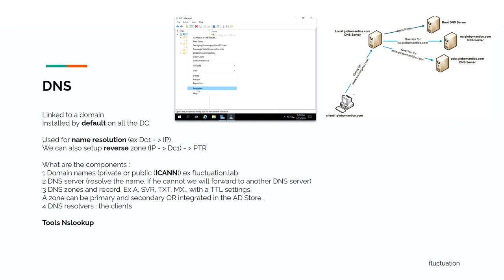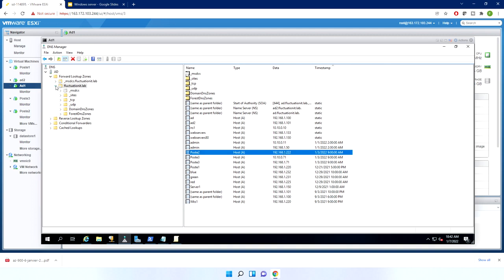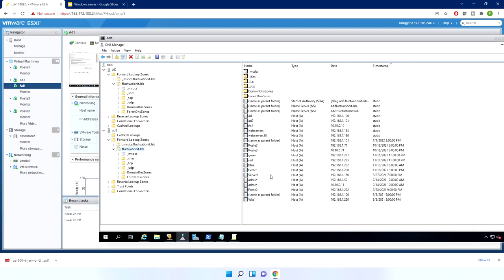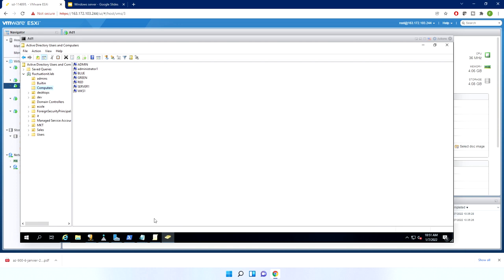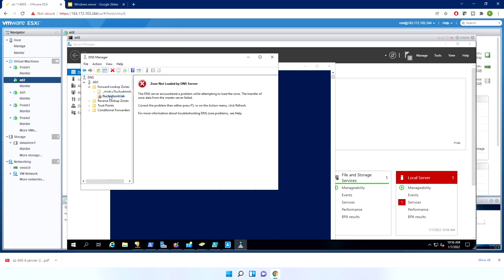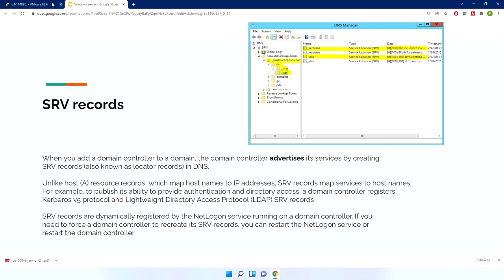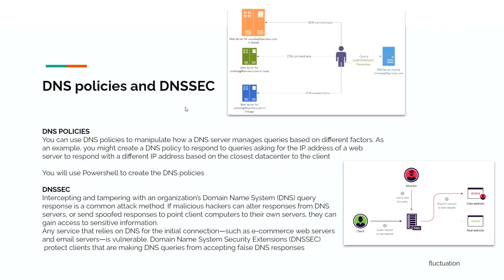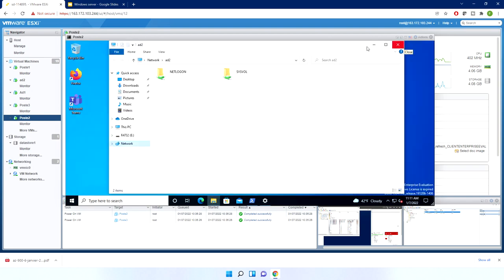What is DNS server, What is Windows 2019 DNS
Hello guys
😀😉😎Welcome on my new training on Upgrade your skills to Windows 2019
In this video (who is part of my full course), We will see what is a DNS server

Update your skills to Windows 2019
You need to learn the new features of 2019 and discover the major roles ? Want to learn how to administer Windows Server 2019
Discover the major network services such as Dns, Dhcp, Remote access
Learn how to install active directory and so more...